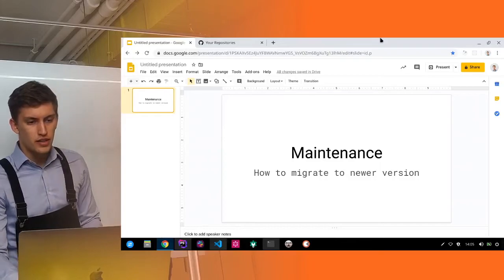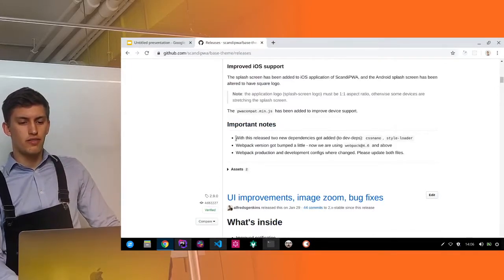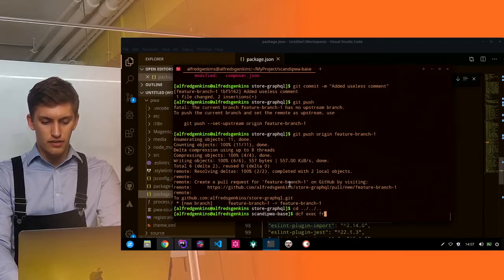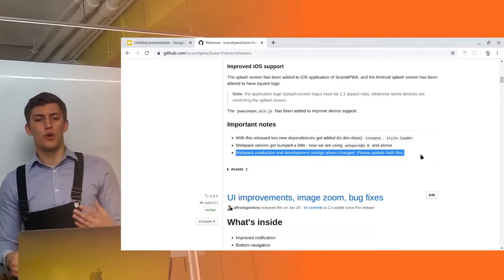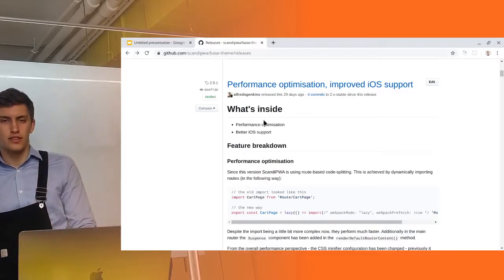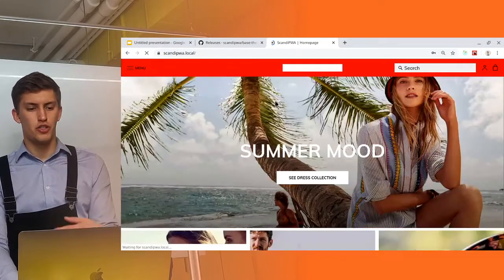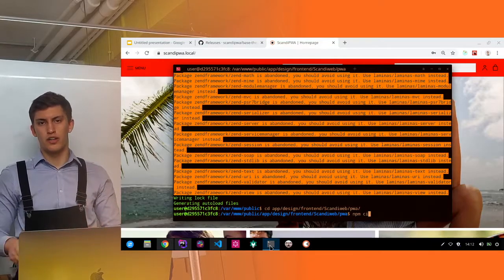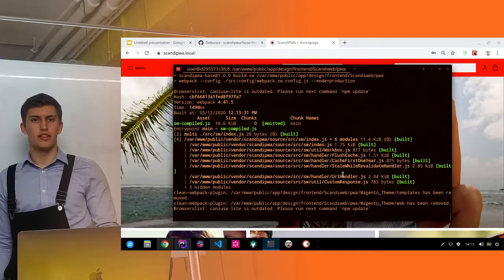How to upgrade to a new version: ScandiPWA migration - ScandiPWA Tutorials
In this video, ScandiPWA Fronted Lead Alfreds is explaining how to migrate to a newer version of ScandiPWA.